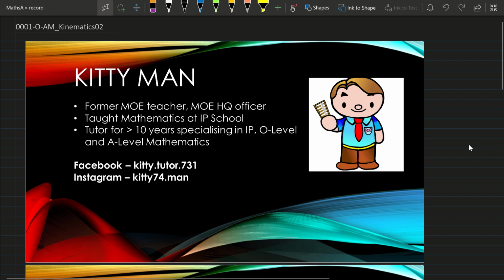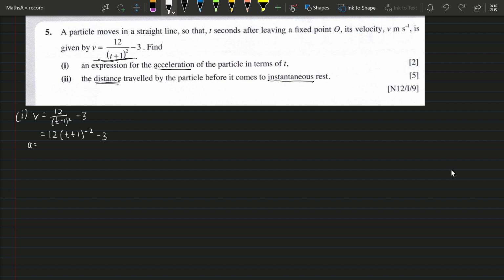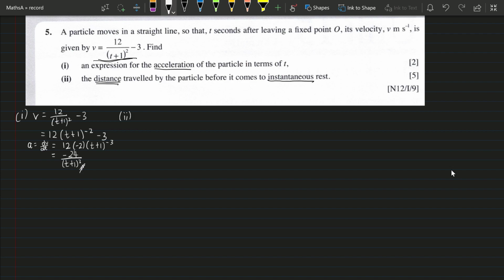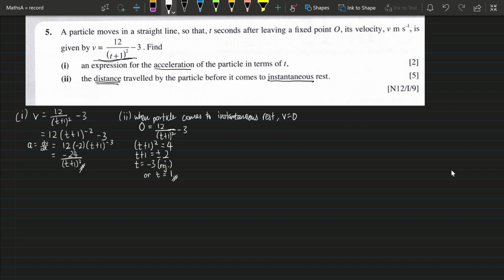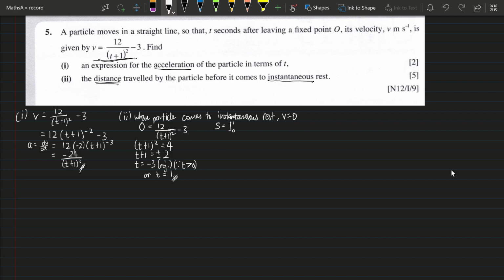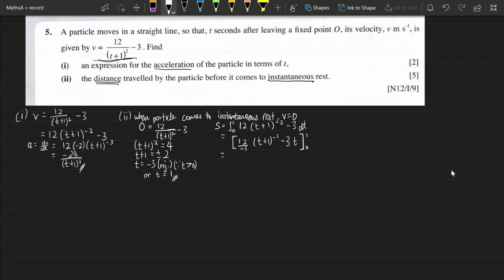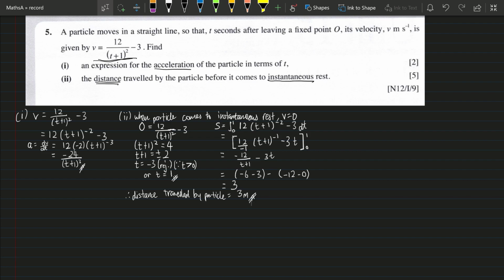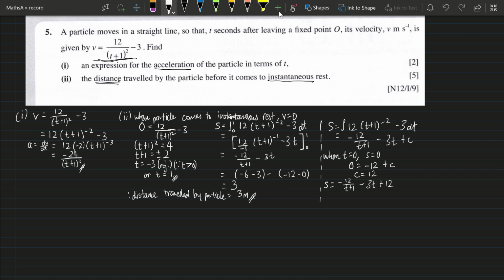SG O-Level A Maths Kinematics2 Practice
All comments are welcome! Things like what you found useful, the next topics I should share etc.

Please support the publisher! Its really helpful for your revision if you don't have it already.
Shing Lee Publishers Pte Ltd: O Level Additional Mathematics (Topical) 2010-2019

Of course, you could have just did the questions and referred to the solutions and learnt from there right? But having someone explain their thought process has some value isnt it?